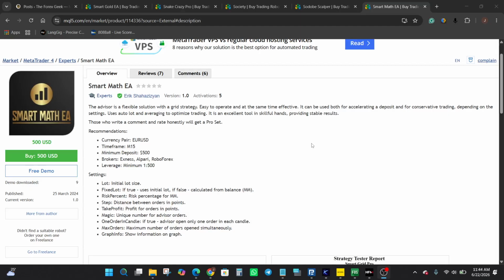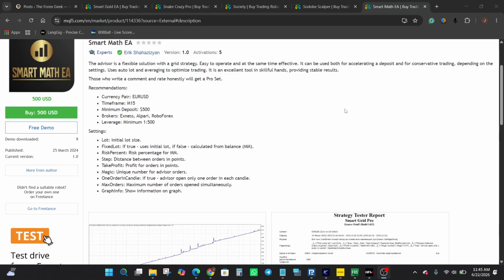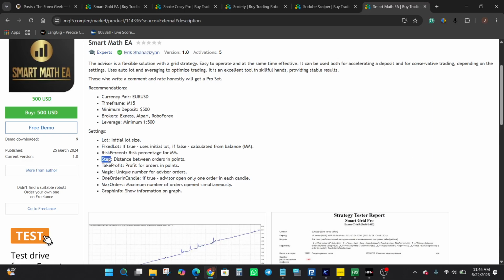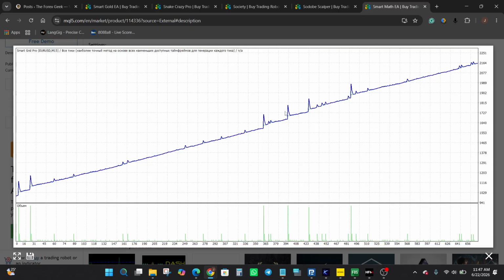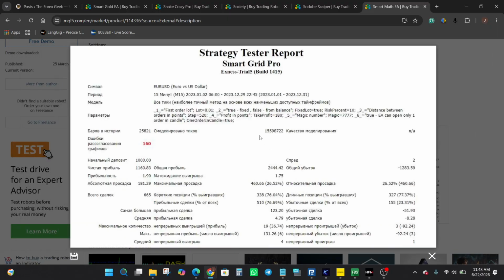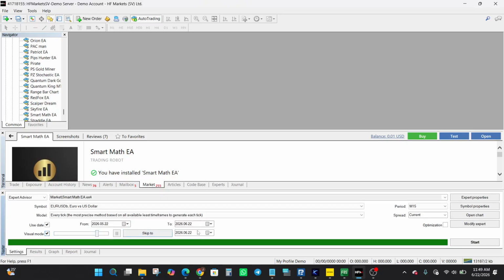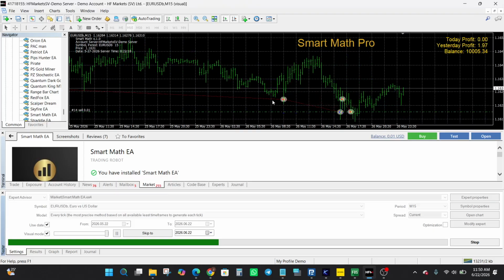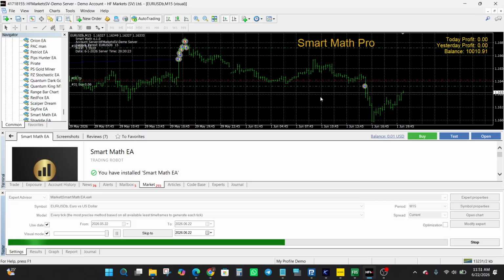Smart Math EA MT4 Review – Flexible Grid Trading with Custom Risk Controls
This review covers Smart Math EA for MT4, including the MQL5 Marketplace overview, recommended EURUSD M15 setup, grid trading structure, averaging functionality, money management settings, and historical backtest analysis. I also discuss the available customization options and key considerations traders should evaluate before testing the EA themselves.